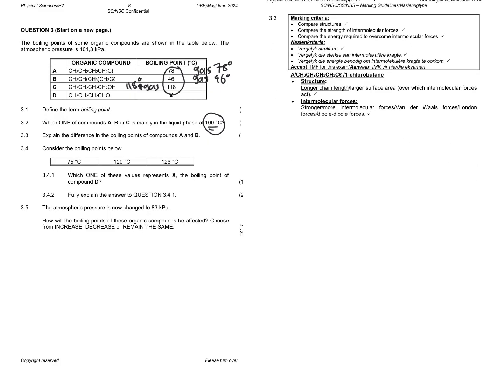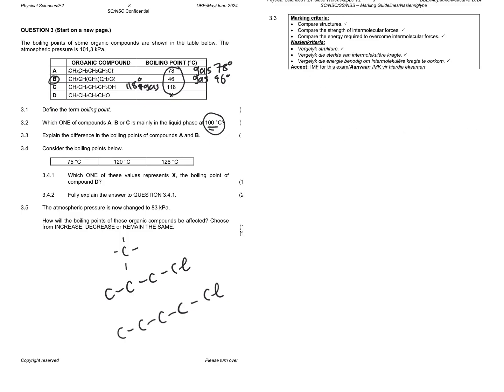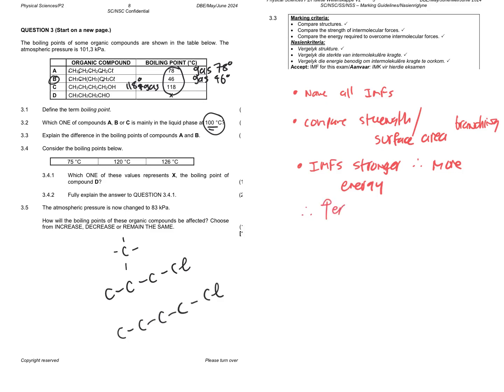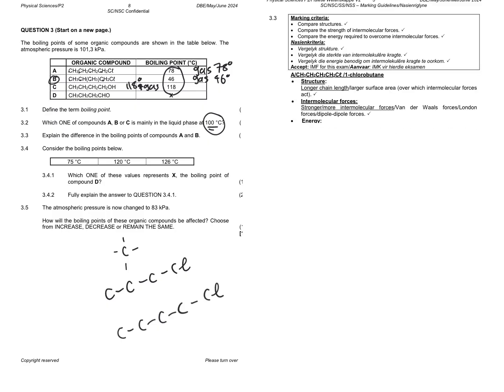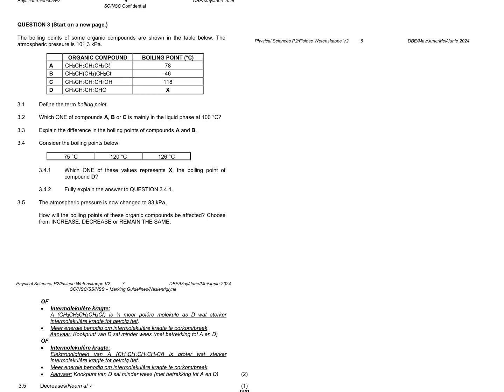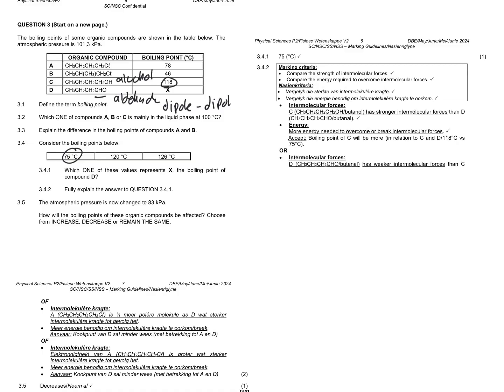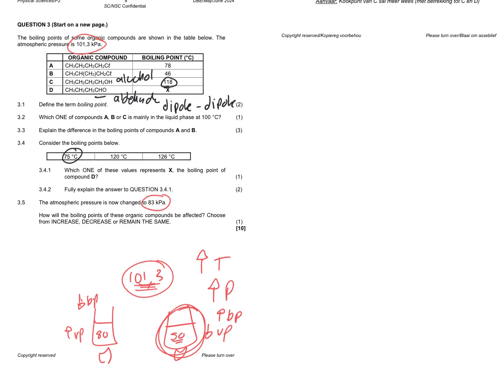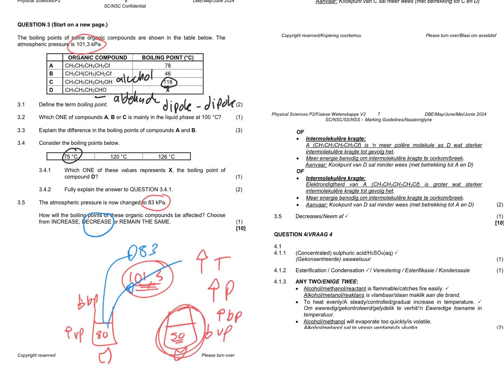May June 2024 Paper 2 Q 3 Organic IMF